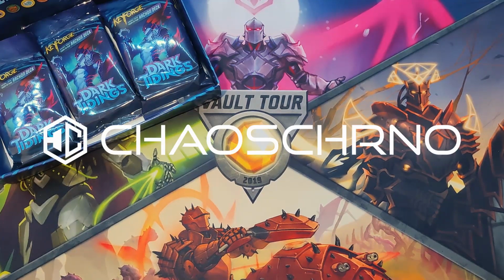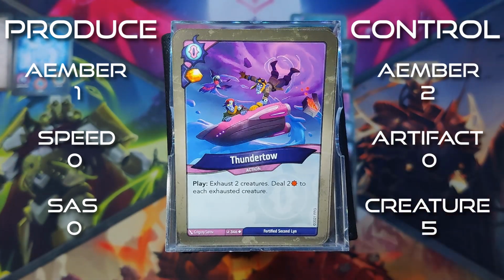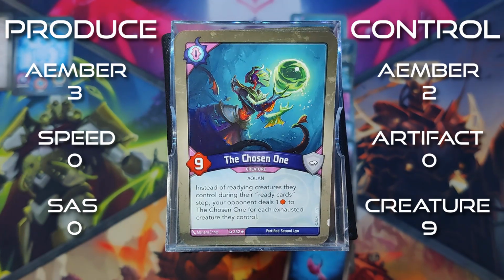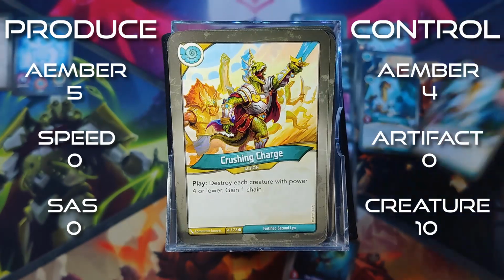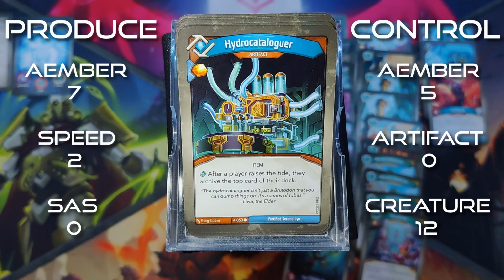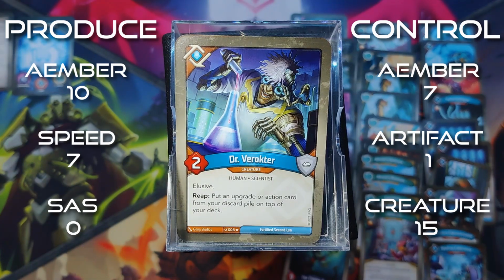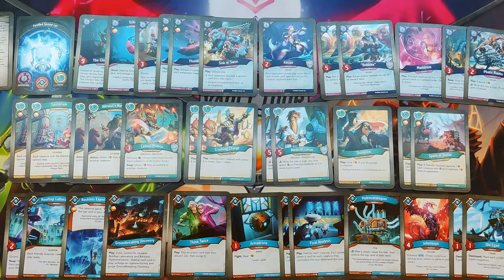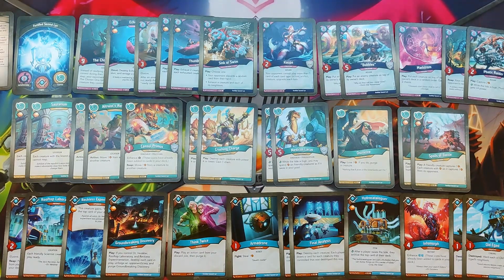Keyforge Deck Discovery #33: Not much to say about the name, but lets look at the deck.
Hi everyone!

Another week, another deck. Thanks for tuning in and let me know what you think of the deck this week.

Hope you all enjoy the video and as usual, any comments/critiques are welcome! Thanks for your continued support!

Content:
0:00 Intro
0:18 Unboxing
0:29 Card Reveal
5:44 Deck Highlights
11:30 Rating Summary